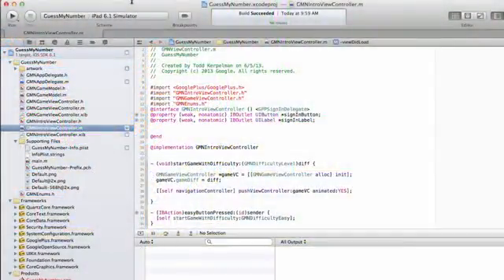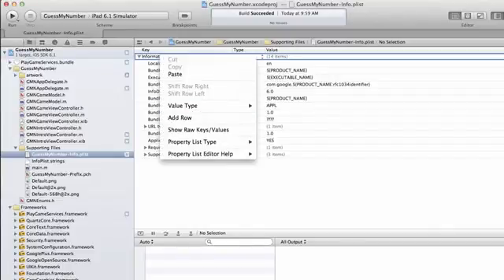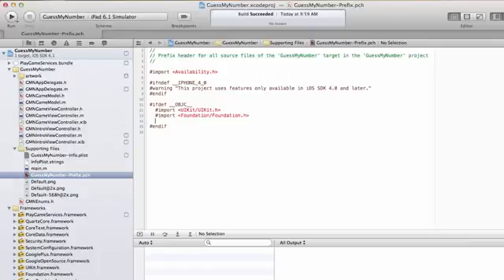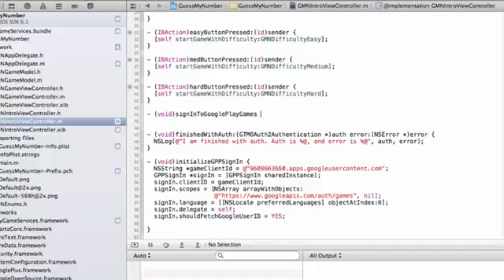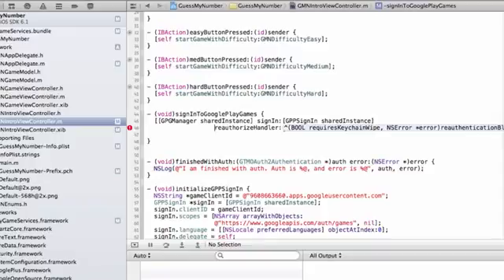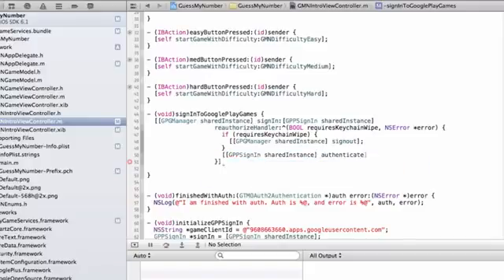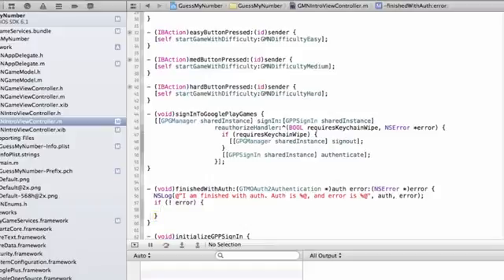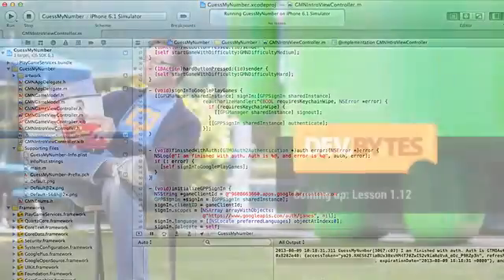DEVBYTES PLAY GAMES ON IOS LESSON 1 11216